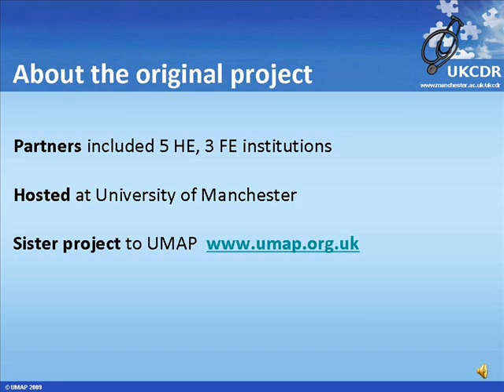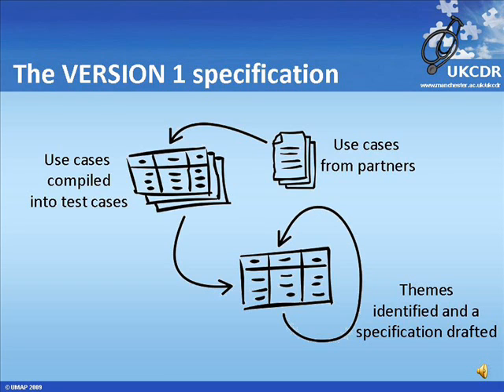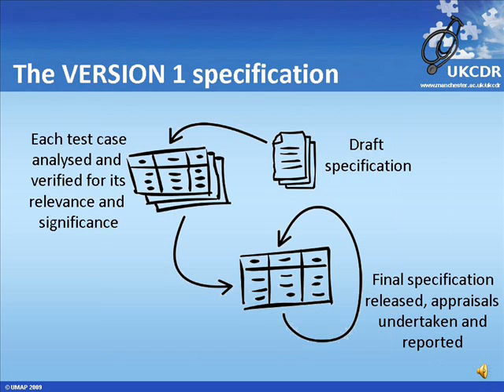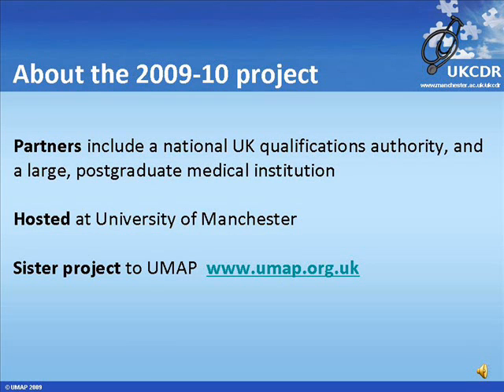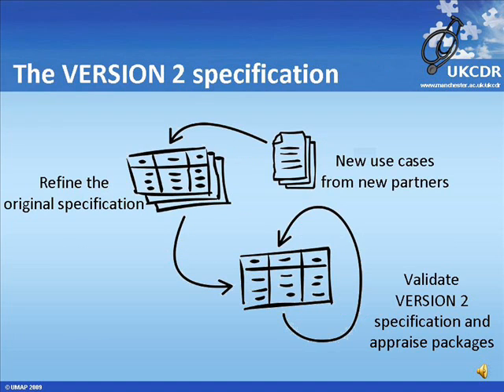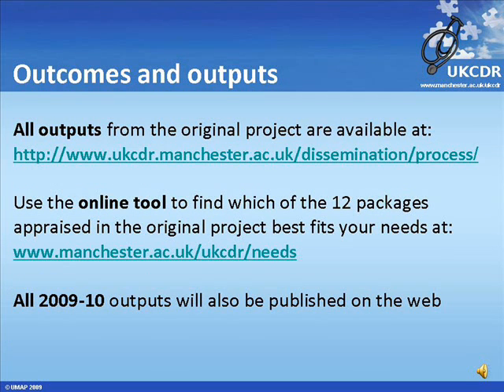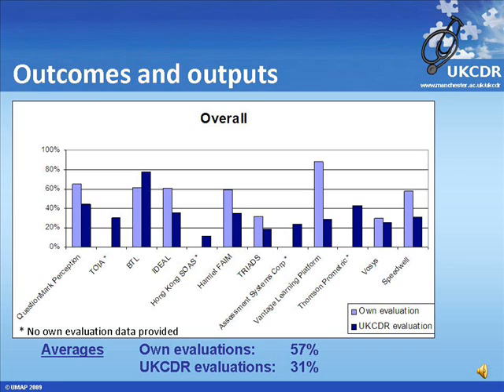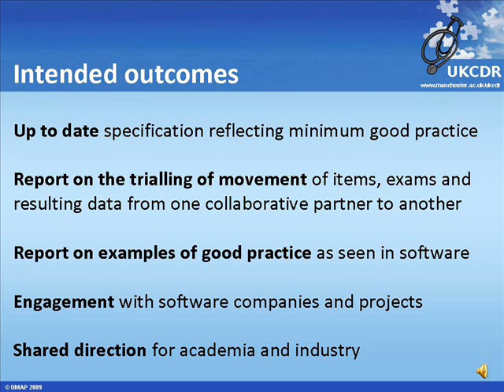UKCDR Overview 2009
This video gives an update of the 2005-07 project and sets the scene for the 2009-10 project. Software companies and projects with packages which may be suitable for the appraisal stages of the 2009-10 project are invited to come forward. The UKCDR project intends to create greater engagement between academic and software institutions on best practice issues relevant to item banking technology needs.